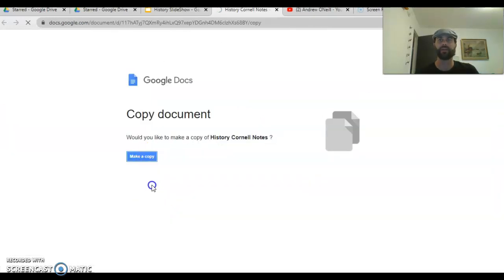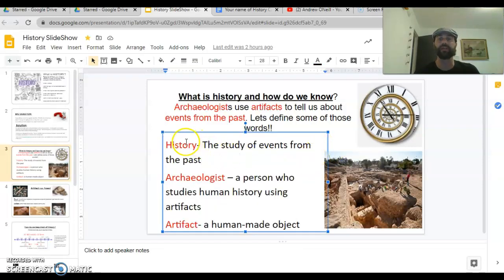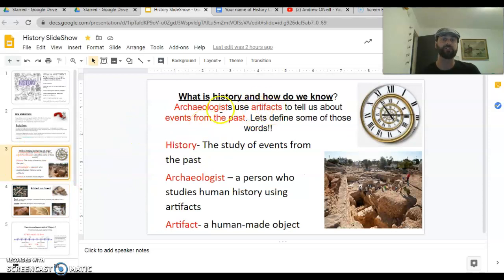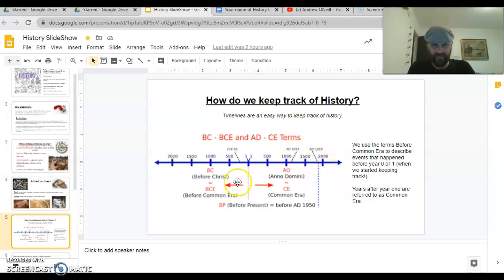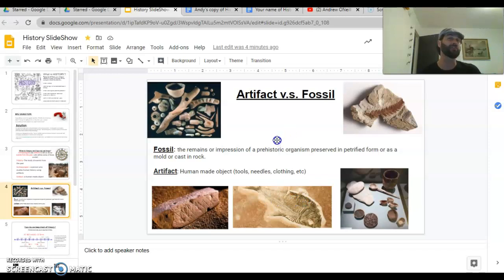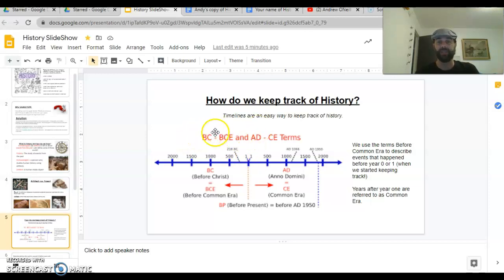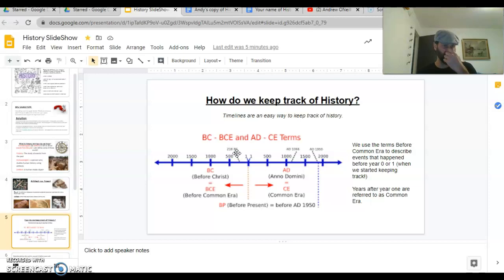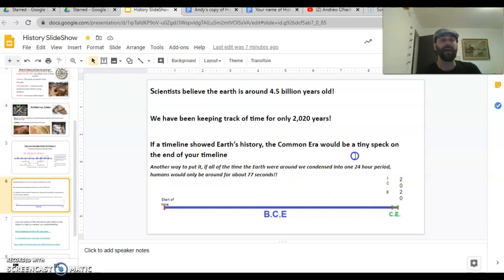History Slide Show